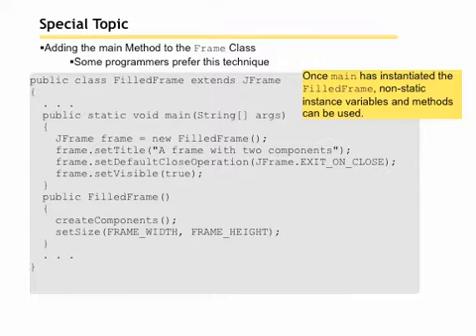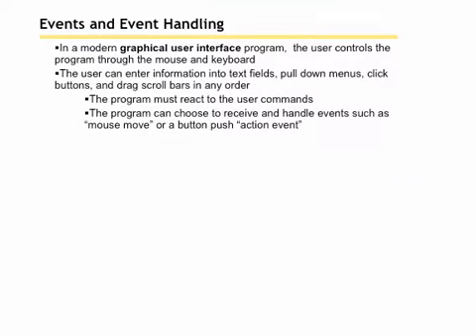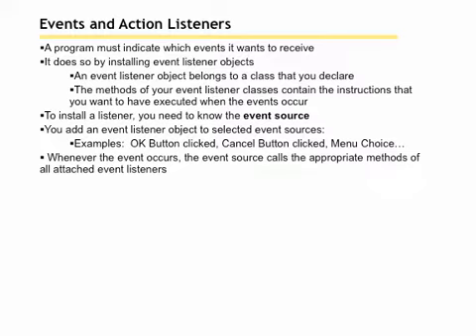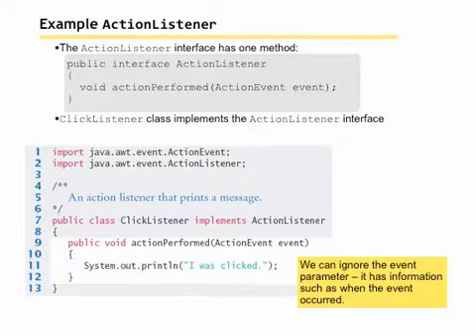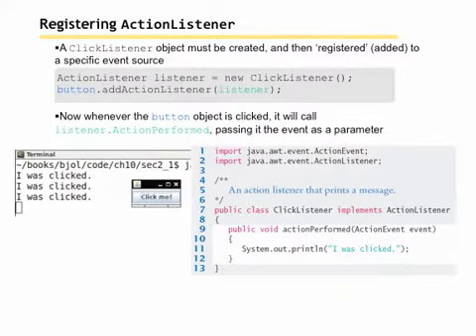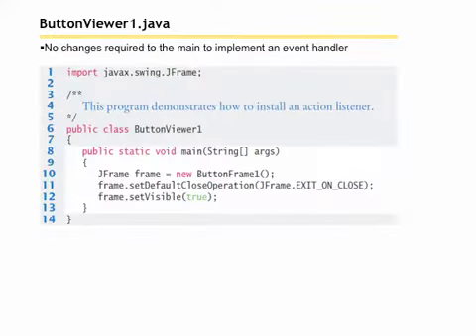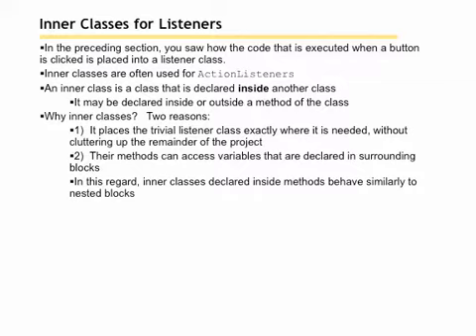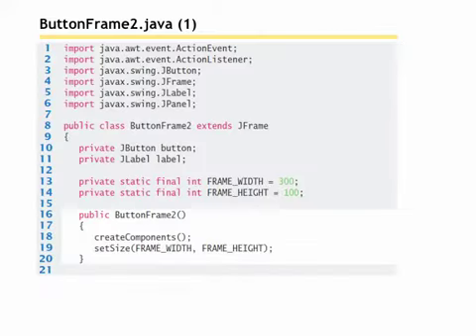Java Concepts: Late Objects 3/e chapter 10 part 2